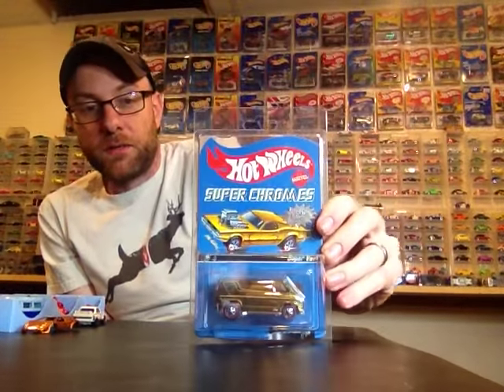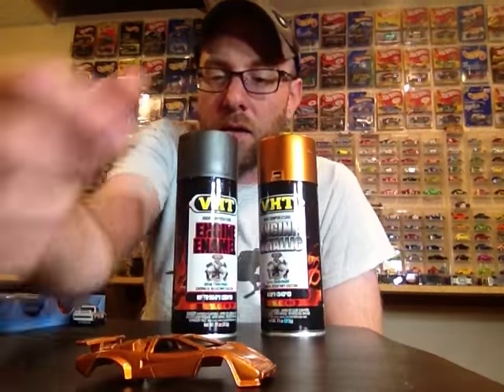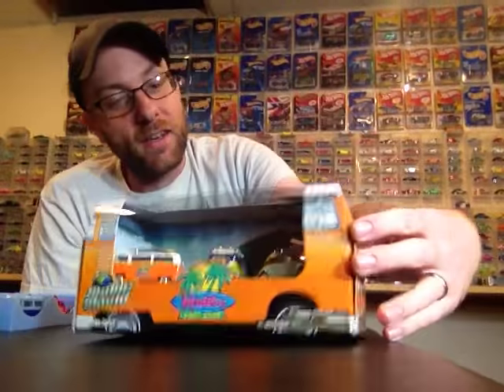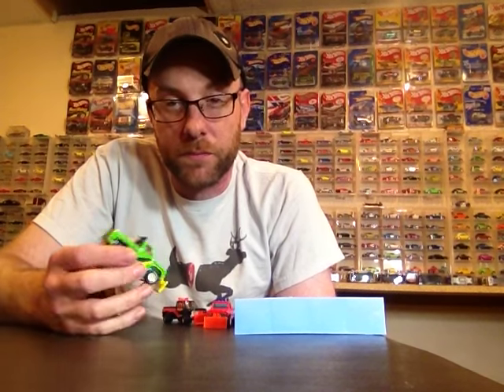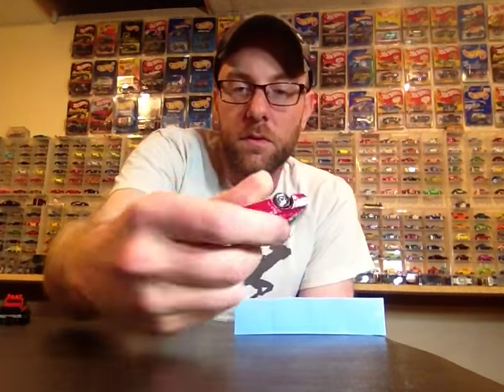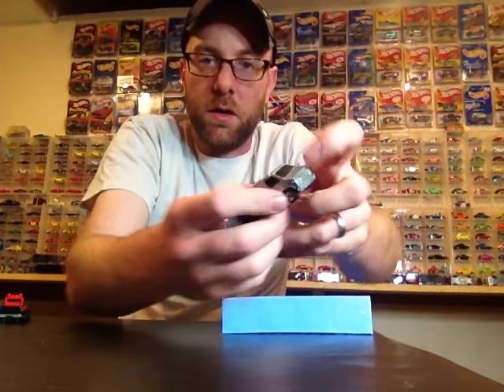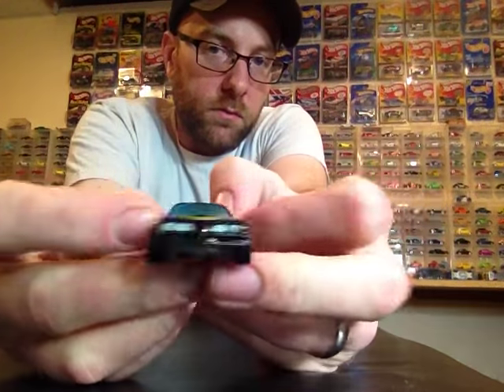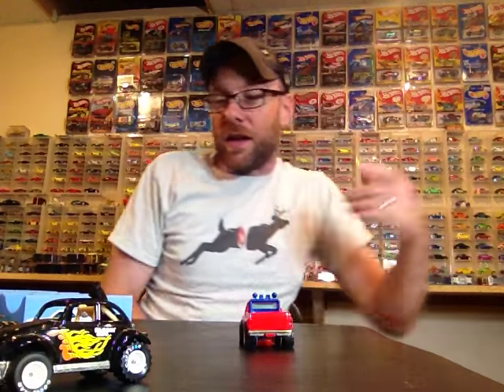Diecast Weekly Episode 7 - Vintage Haul and Other Things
Got some cool vintage Hot Wheels to show you in this episode and of course some other things.